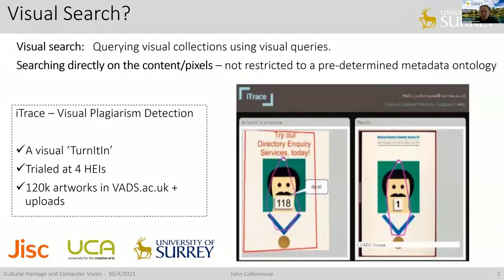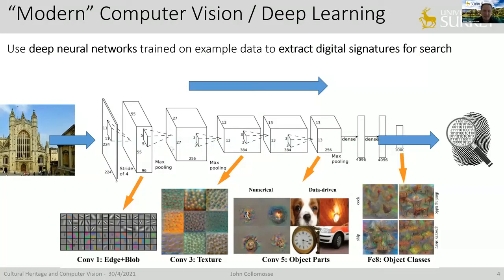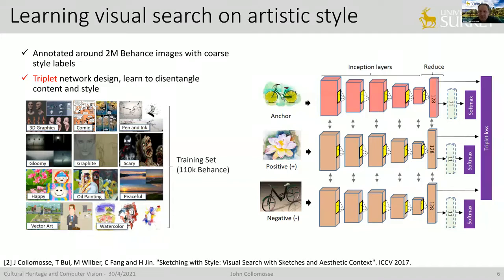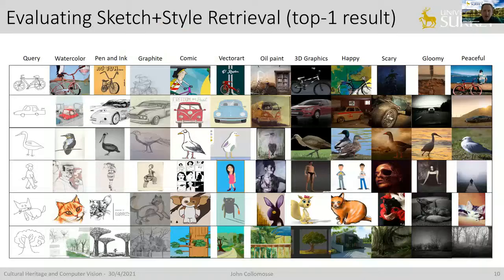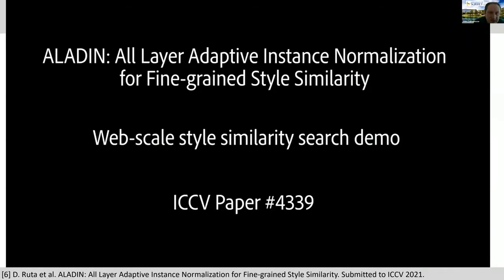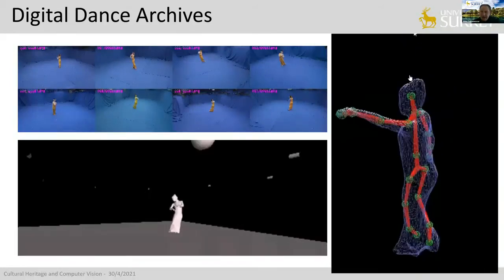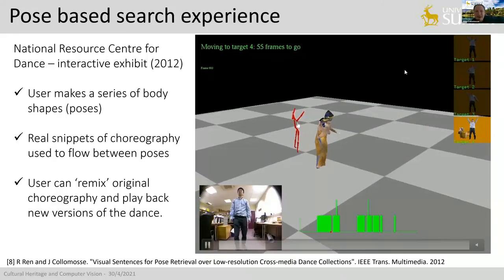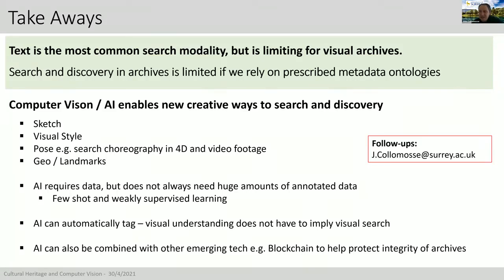John Collomosse: Beyond Metadata to AI: Creative Visual Search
A presentation as part of 'Computer Vision & Heritage:
Opportunities for Research and Engagement' webinar held on 30th April 2021.

John Collomosse, Centre for Vision, Speech and Signal Processing, University of Surrey, presented  an overview of the potential of visual search to explore cultural heritage collections. Visual search and AI release search from the bounds of tags and metadata associated with assets, to enable search and discovery based on the content itself. For example, could a user find images by drawing a sketch, find artwork based on its style, find locations based on photographs, or discover dance through human pose? John also explored how the combination of AI with emerging technologies such as Blockchain can help secure the integrity of cultural heritage collections.